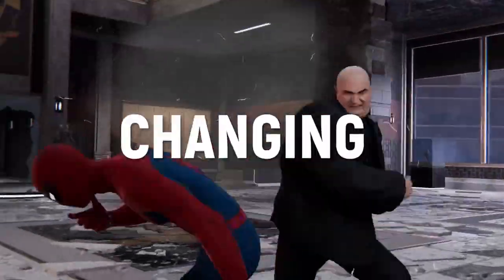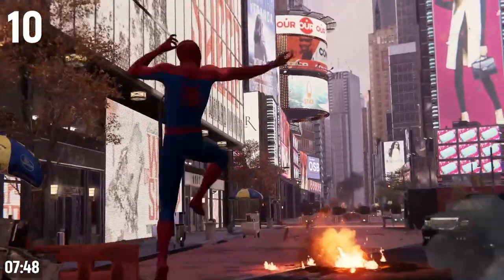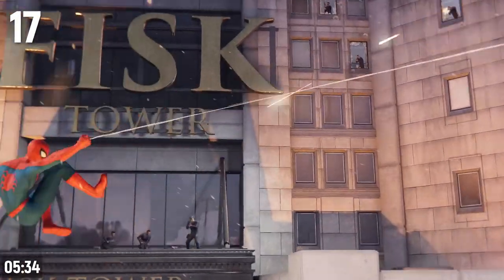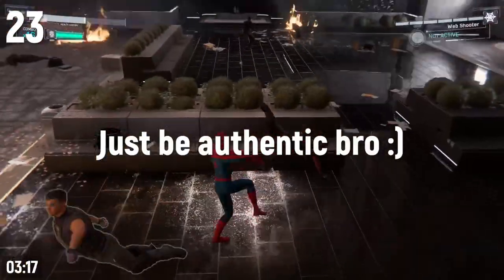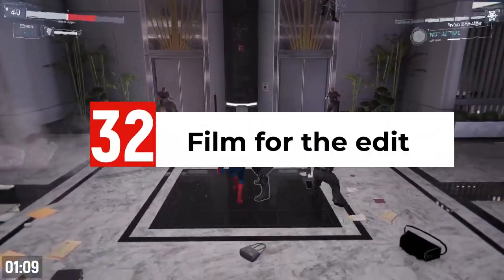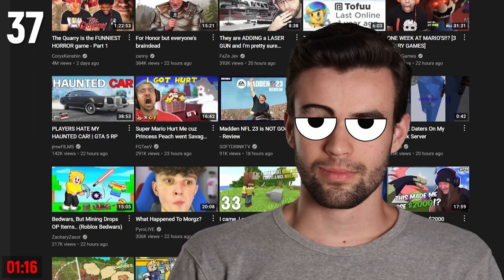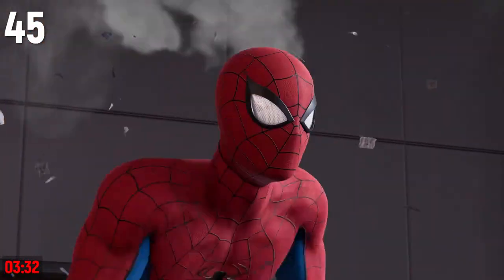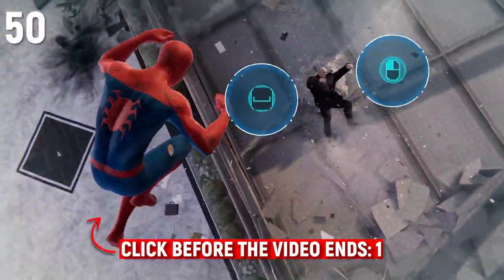50 YouTube Tips in 10 MINUTES to Grow Your YouTube Channel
Here are 50 YouTube Growth tips to give your channel a big boost.

👉 Want me to help you reach your first 1k subscribers ASAP?

...Yeah, so, obviously I failed the whole "10-minute challenge" thing and didn't find out about that until the video was edited... But hey, I tried :)

"There is nothing impossible to they who will try." — Alexander the Great